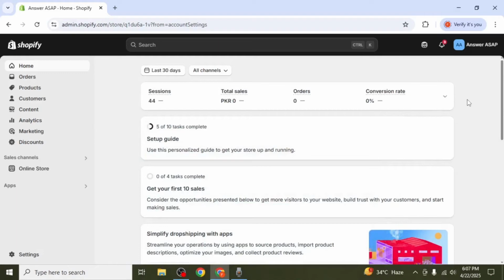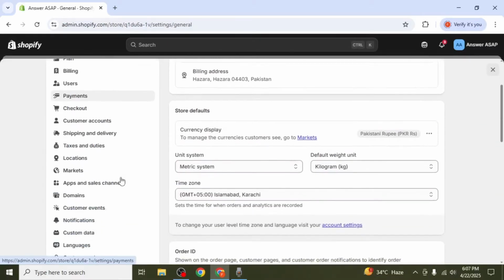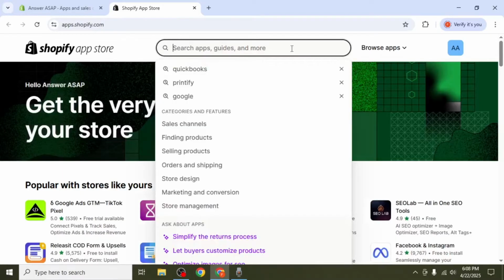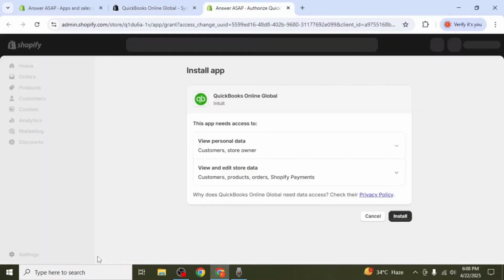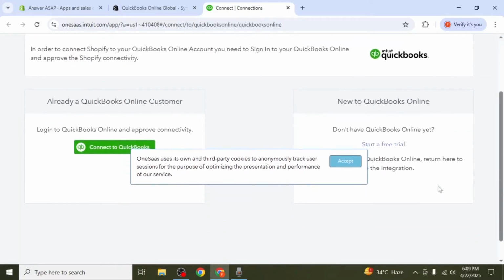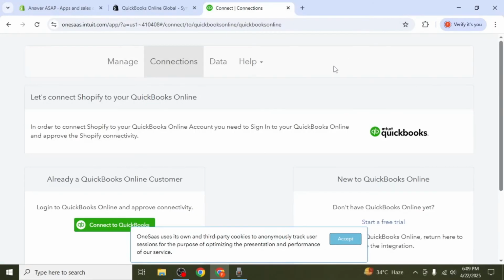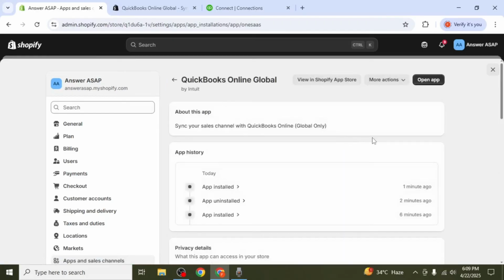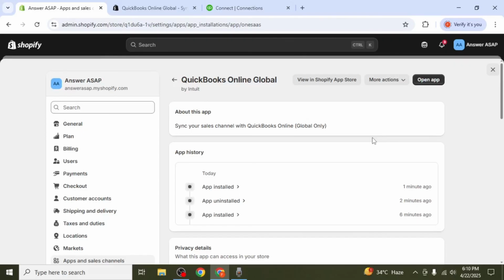How to CONNECT Shopify to QuickBooks Online (Step by Step)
Looking to streamline your e-commerce accounting? This step-by-step tutorial shows you how to connect your Shopify store to QuickBooks Online using the official Shopify Connector by Intuit. Learn how to install the app, configure synchronization settings, and automate the transfer of sales, inventory, and customer data for accurate financial tracking.